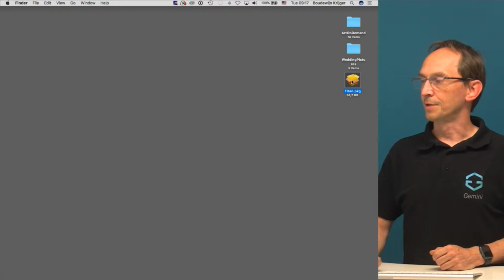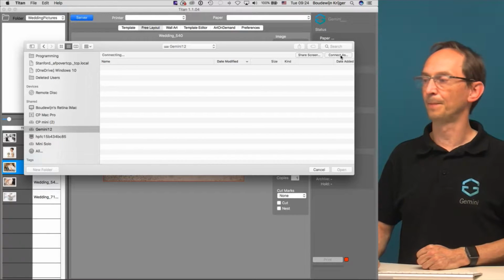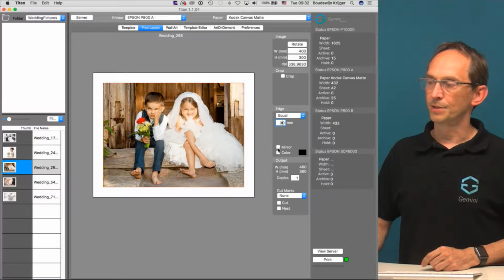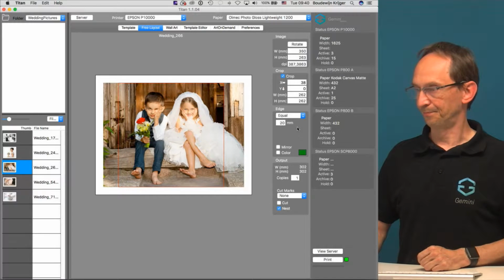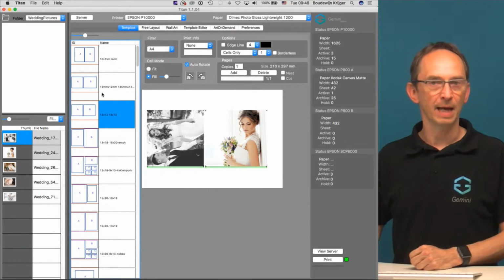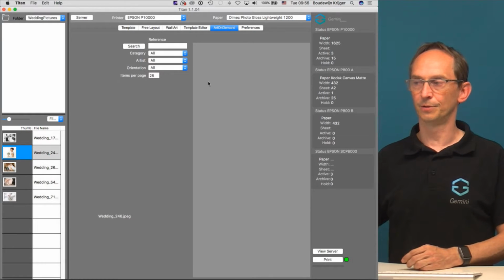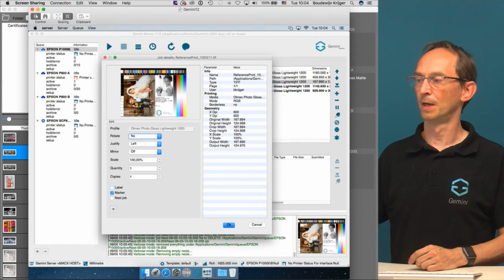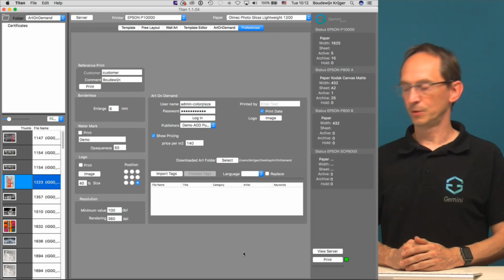Gemini12 Training Video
This Video explains all aspects of Gemini12, from installation to the advanced features such as Art On Demand and Wall Art visualisation.
There are almost 50 chapters in this video;